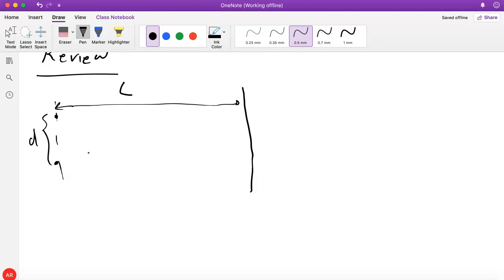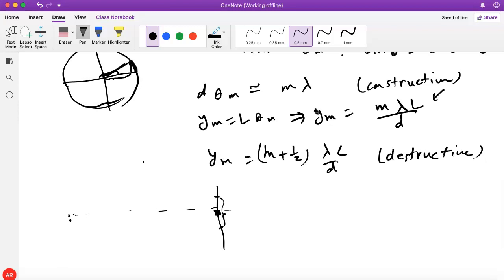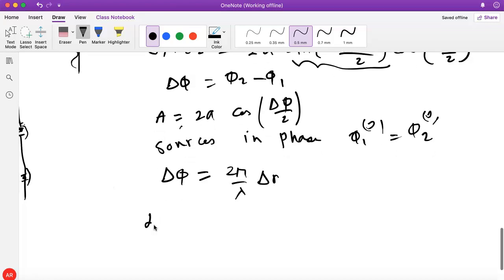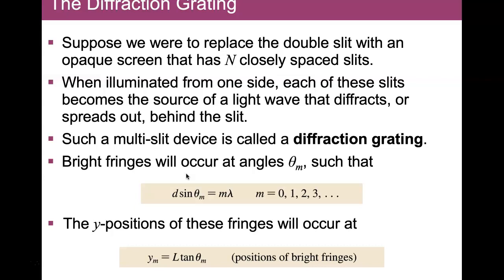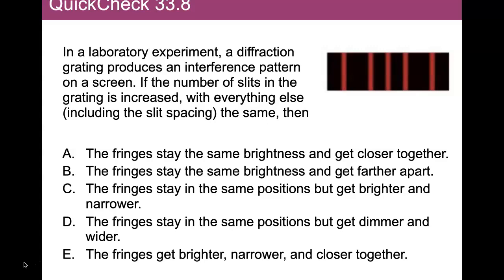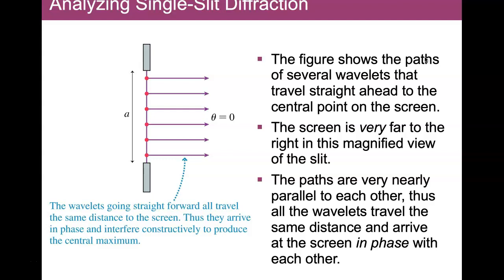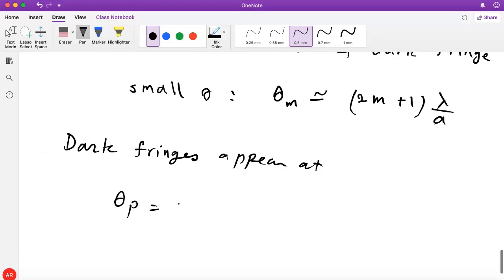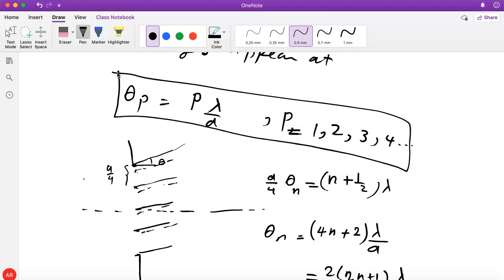Physics 163 Lecture 26: diffraction grating and single-slit diffraction.